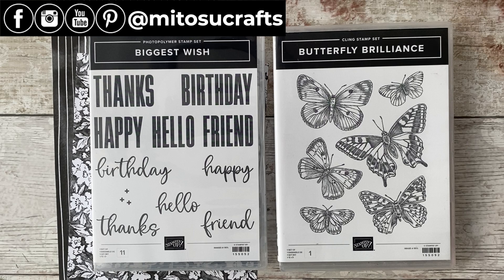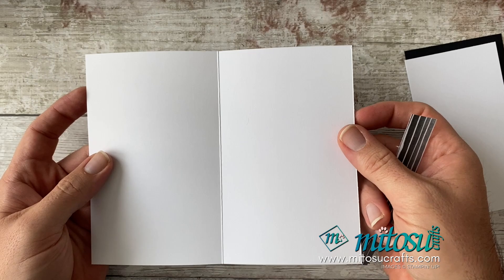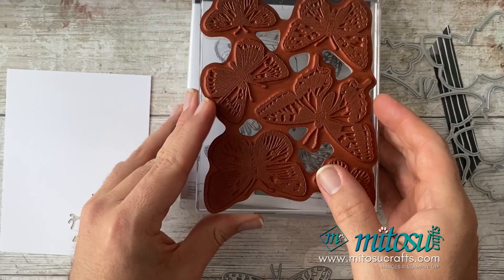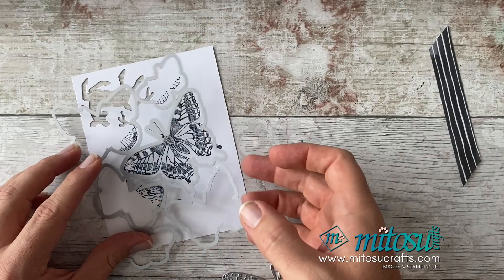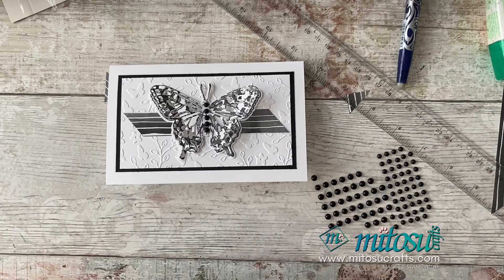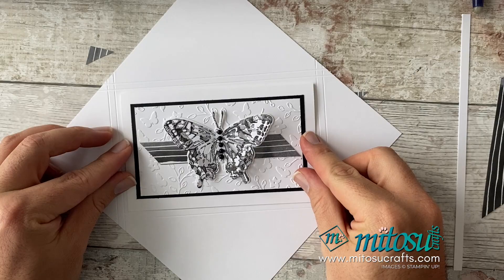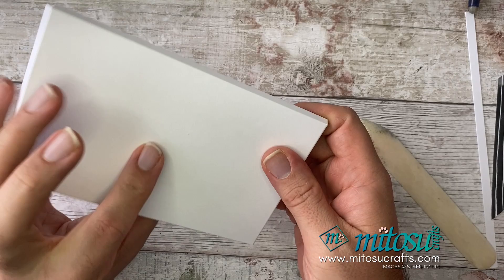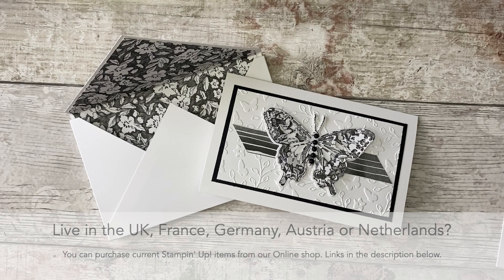Monochrome Card with Box Envelope | stamparounduk Video Hop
Create a simple Monochrome card and box envelope without an envelope punch board.
↓ STAMPIN UP! PRODUCTS LIST BELOW - CLICK 'SHOW MORE' ↓

Stamp Around UK August 2021 Video Hop